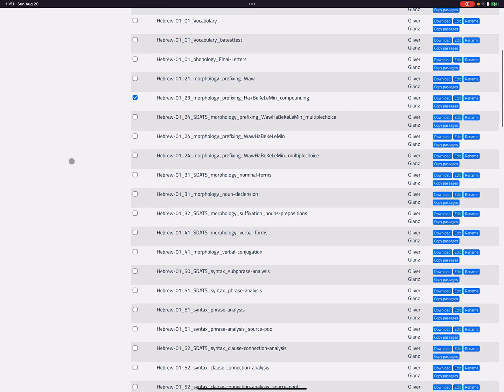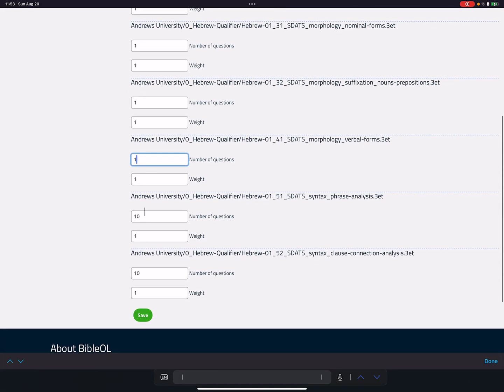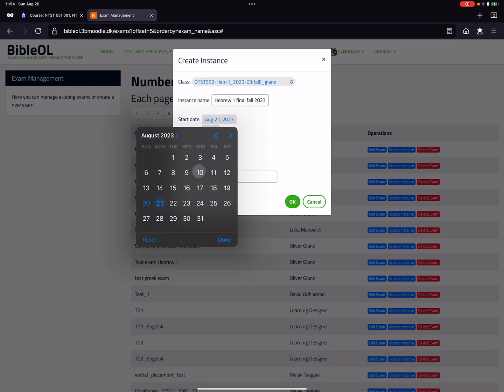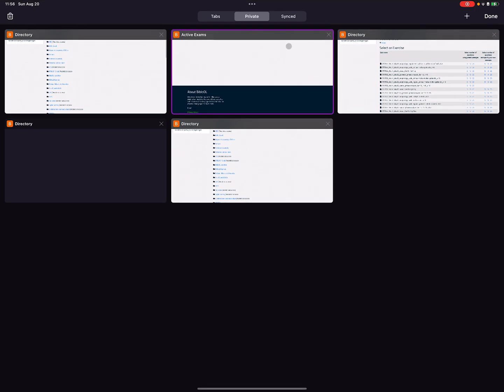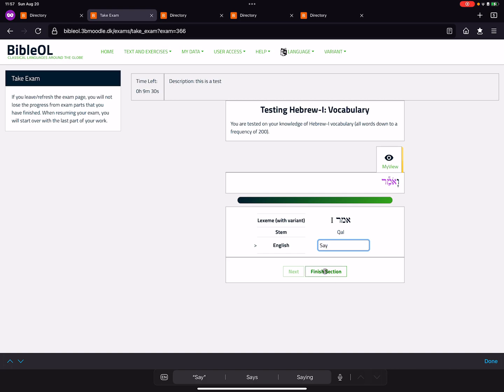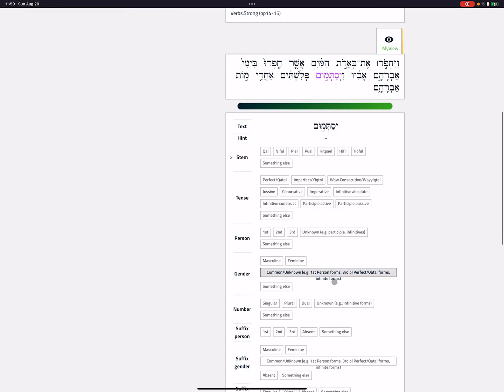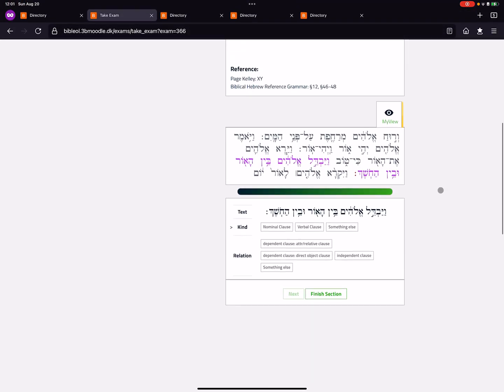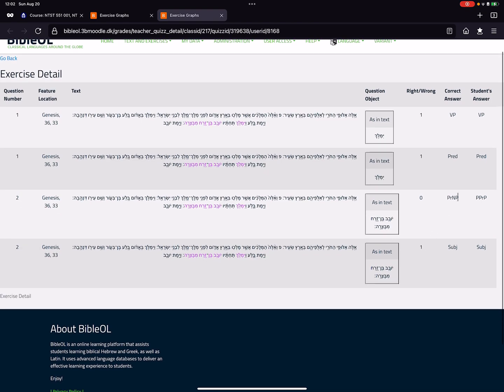AU BibleOL CreatingAndGrading Exams